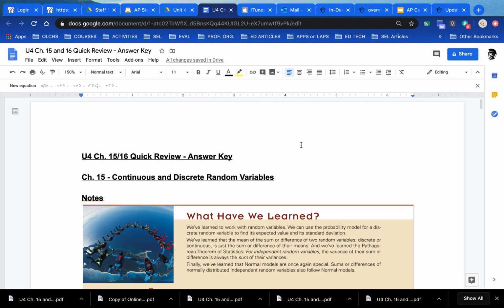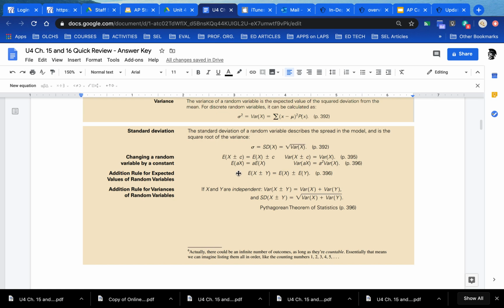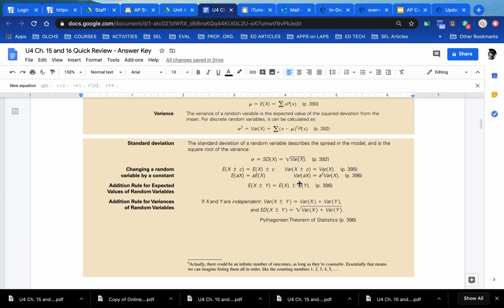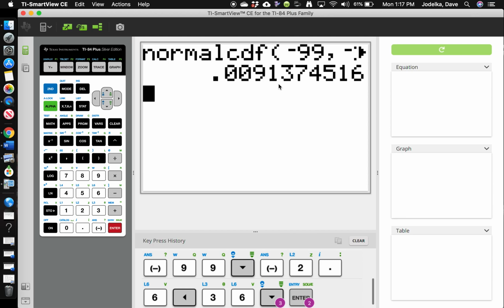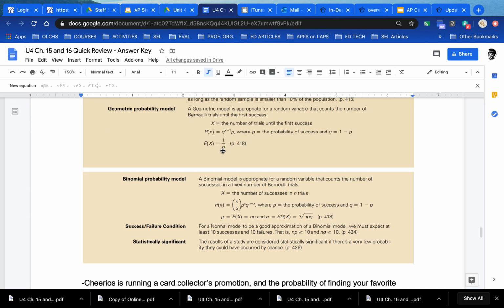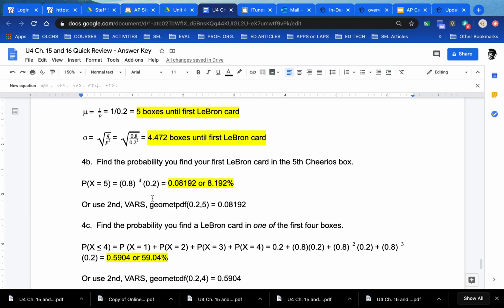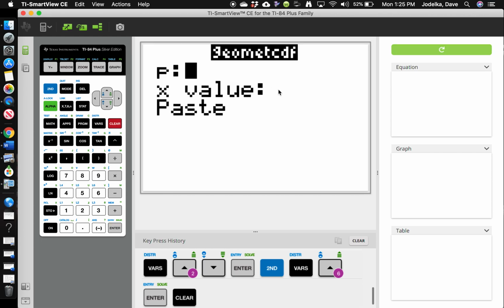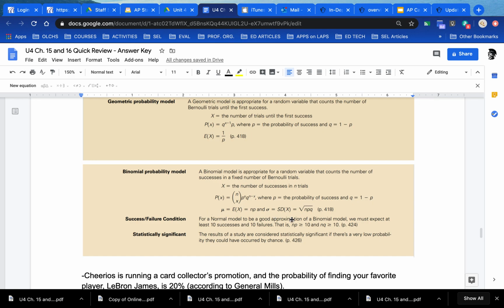AP Stats U4 Ch 15 and 16 Overview Video